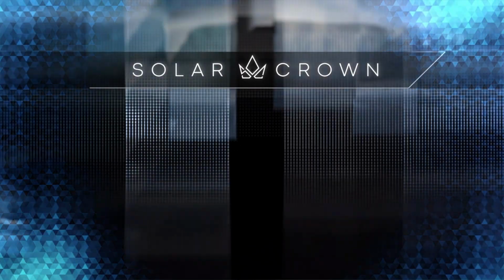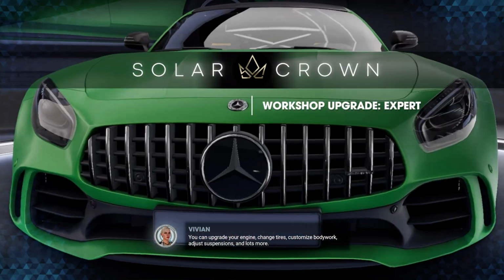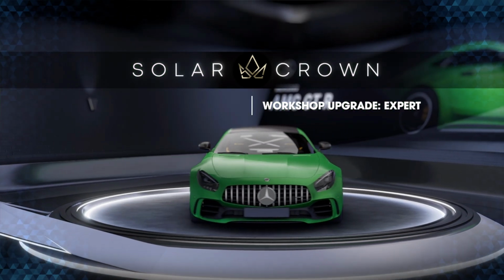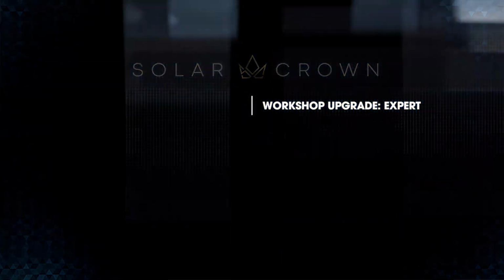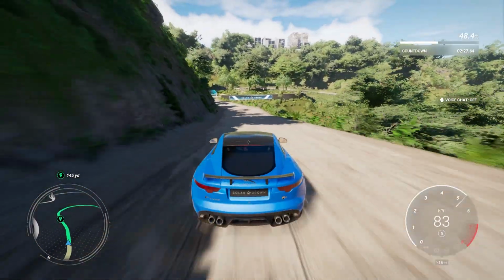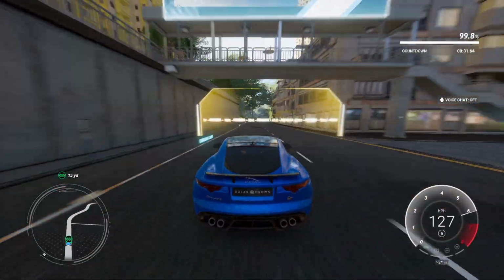LEVELLING UP IN SOLAR CROWN!! Campaign Progress, Races & More!!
I continue playing through the brand new Test Drive Unlimited, this time completing as many of the races unlocked at level 35 as I can, in a variety of vehicles.

Chapters:
00:00 - Introduction
02:20 - Cross Country Races
05:19 - Supercar Races
07:33 - Grand Tourer Races
09:30 - Further Race Update
11:07 - Conclusion